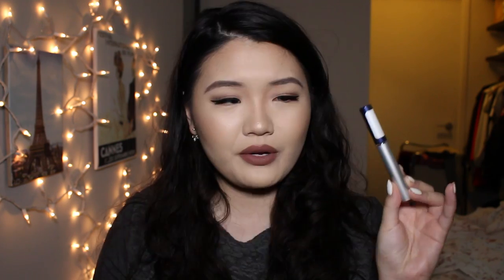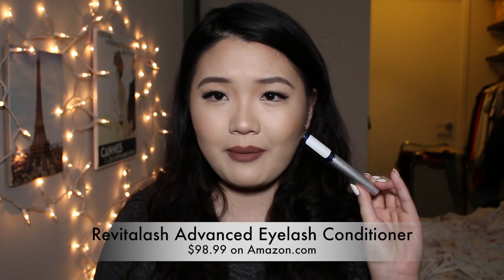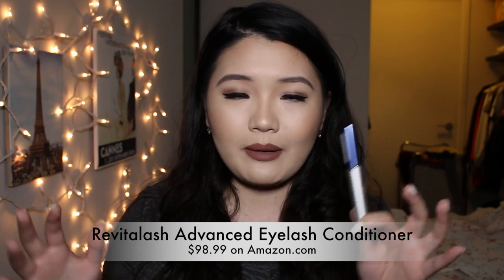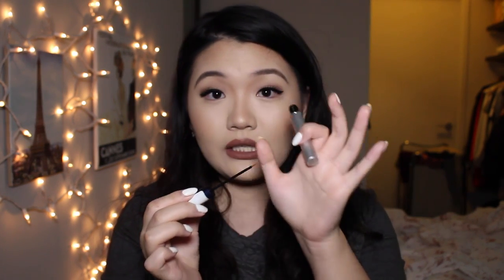BEAUTY FAVES IN 2015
On my lips: Colourpop Ultra Matte Lip in Beeper
On my nails: Essie Private Weekend

♡ S N A P C H A T ♡ @enayan for more life footage!
♡ S U B S C R I B E ♡ for new videos!

❤ Products Mentioned ❤

RevitaLash® ADVANCED Eyelash Conditioner
L’Oreal Telescopic Waterproof Mascara
Shu Uemura Eye Lash Curler
It Cosmetics CC+ Cream (my perfect shade is Fair)
Mario Badescu Drying Lotion
Cinema Secret Makeup Brush Cleaner
L’Oreal Infallible Eyeshadow in 890 Bronzed Taupe
Bare Minerals BareSkin Serum Concealer in Fair
Hourglass Ambient Lighting Powders - Ambient Lighting Palette (Dim, Incandescent, Radiant) & Diffused Light
The Body Shop Camomile Cleansing Oil & Camomile Sumptuous Cleansing Butter
Garner Micellar Water (the blue bottle!)
Estee Lauder Sensuous Perfume
MAC Lipstick in Patisserie (Lustre FInish)
Bare Minerals Marvelous Moxie in Rebel
Colourpop Lippie Stix in Cookie & Button
Vaseline Spray & Go in Cocoa Radiant